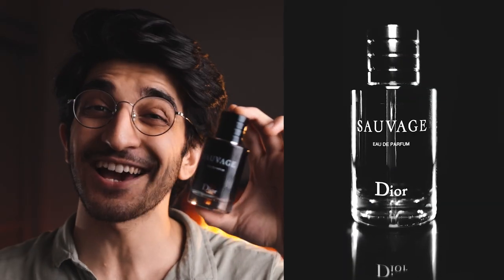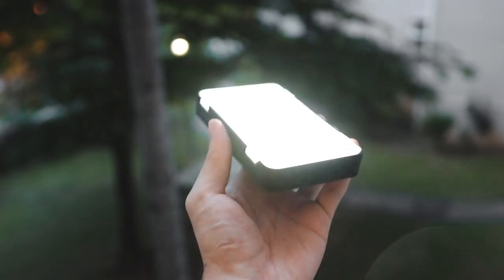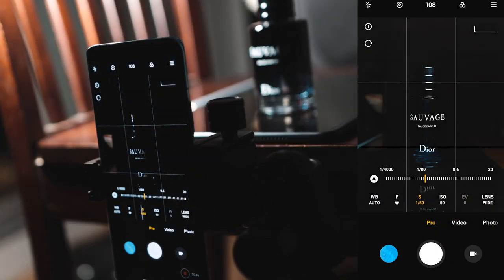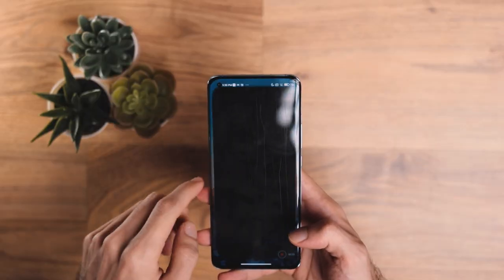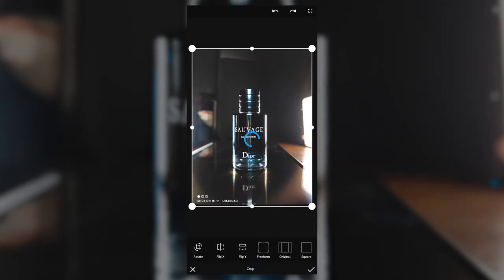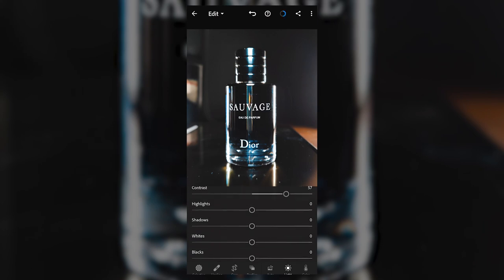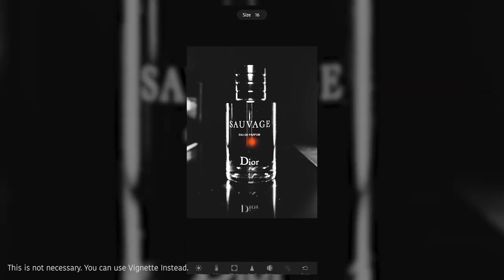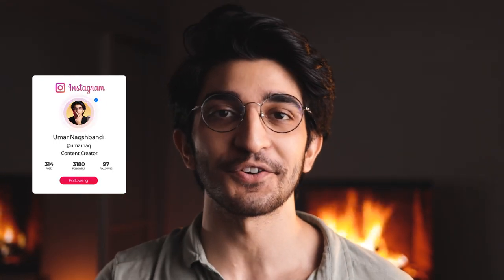Professional Product Photography at Home with ANY Smartphone - Xiaomi Mi 11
The title says it all. Professional Classy Product Photography at home on a budget, using just your phone! That's right, this technique works with any smartphone out there.

1. Product - Dior Sauvage
2. Smartphone (One with Pro modes work better) - Xiaomi Mi 11
3. External Light - Godox Mini LED

Then it's just a matter of editing the image within Adobe Photoshop Mix (Or Snapseed/PixArt) & Adobe Lightroom Mobile for colors!

Very good External Light

Gear I use:
My Main Camera
My Second Camera
My Main Lens
My Voiceover Mic
My Shotgun Mic